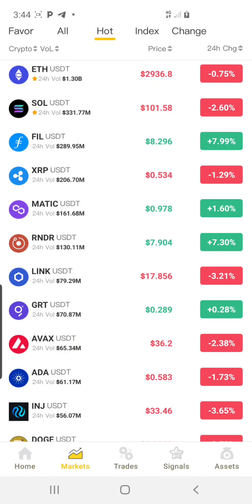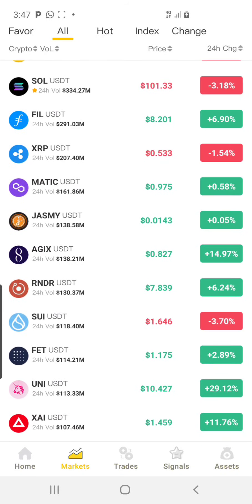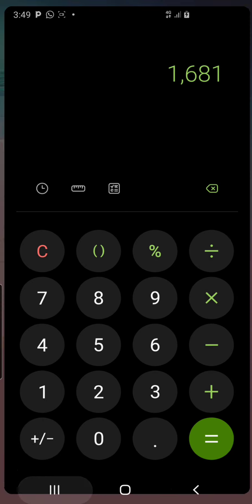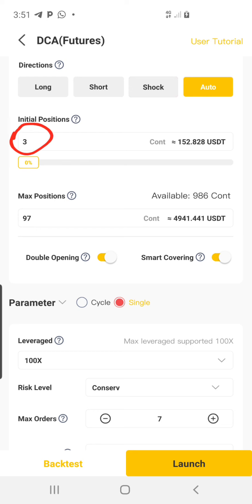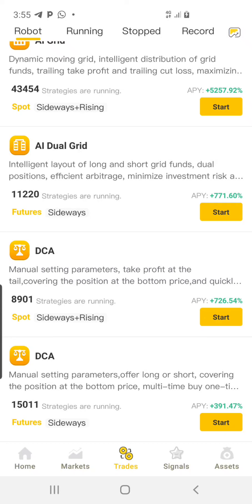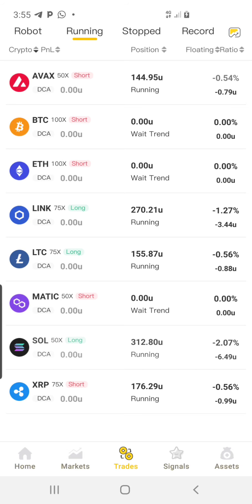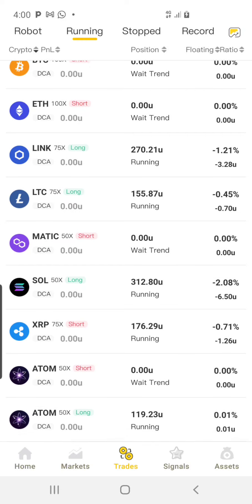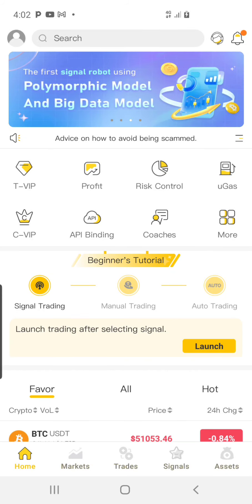How to Setup Manual Futures Trading on uTrading Bot (Watch the Bot Earned $33 in 2Hrs Live Class)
Congratulations friends,
this is Mr Gideon aka Young Millionaire.
Let’s talk about how to build wealth with Utrading Robot.
I have a new smart secret that can generate thousands of dollars with uTrading AI.

If you interested in making money this year 2024, ride with me.
Go through our Webinar page and Join our Telegram channel.

Click the link below to register:
Register with Utrading AI Here:

I will be waiting for you on the other side.